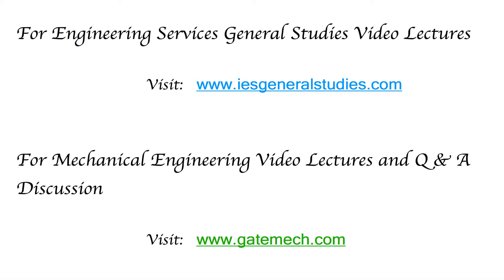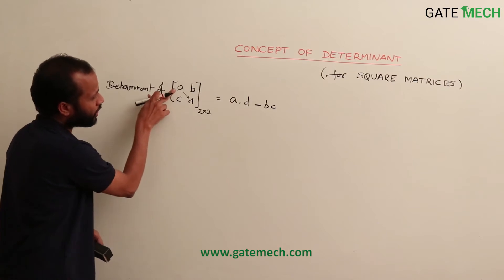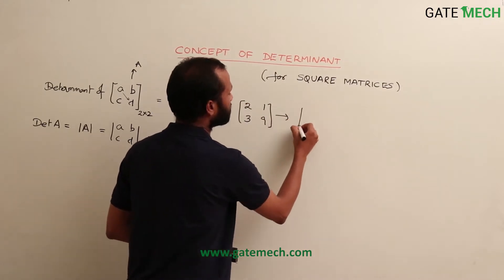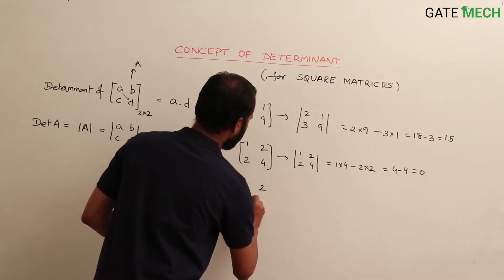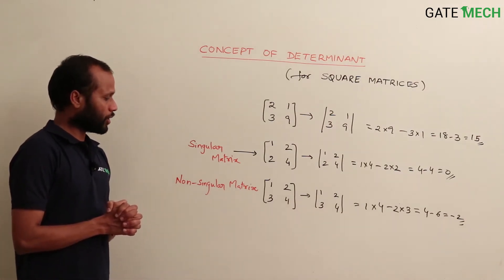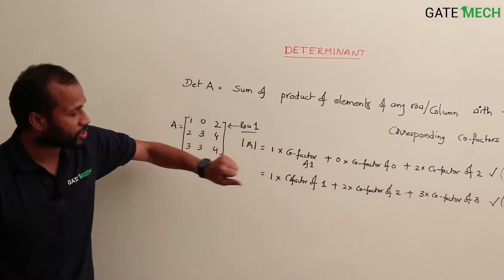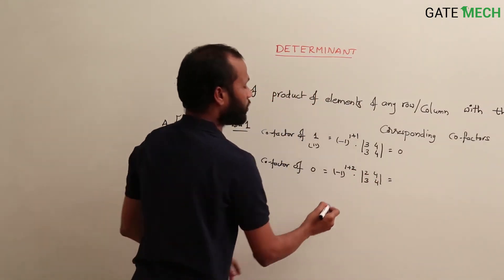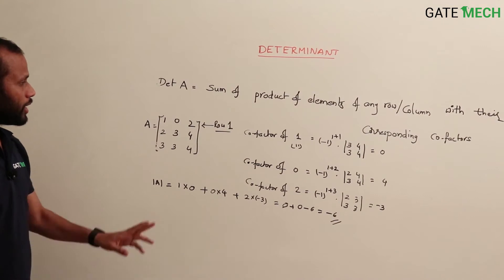ESE GS || Mathematics || How to find the Determinant of a Matrix